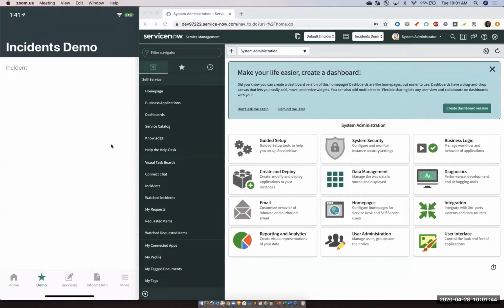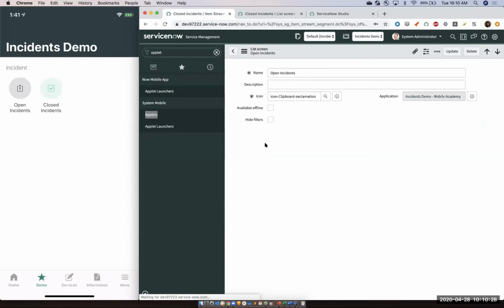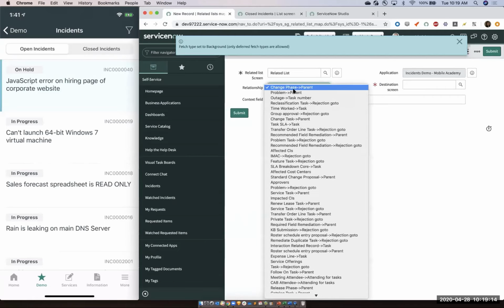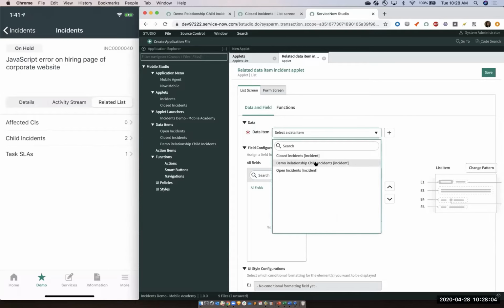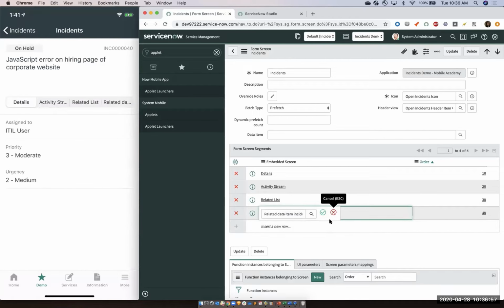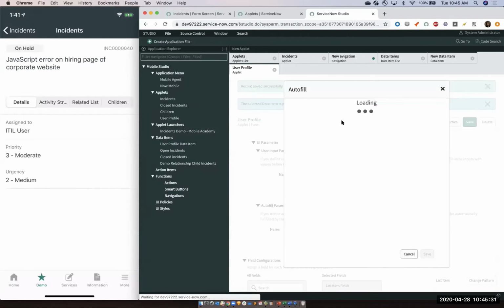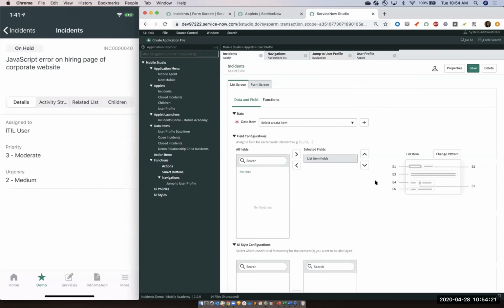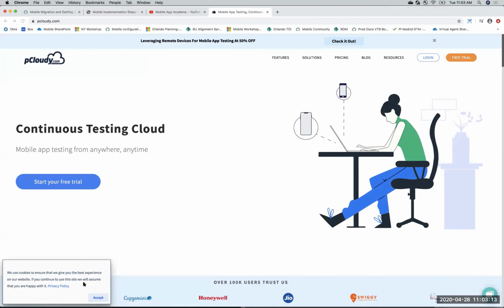Mobile App Academy: Building Outside of Mobile Studio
Learn how to build outside of Mobile Studio when configuring ServiceNow Mobile apps.

We are live every other Tuesday at 10:00 A.M. Pacific. Check out the Mobile App Academy Page to attend the next one and for more information.